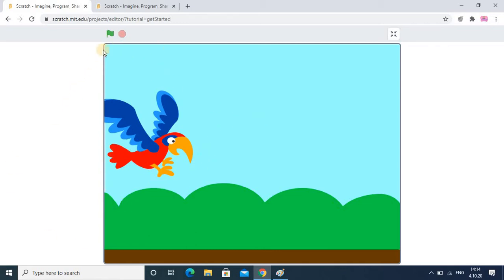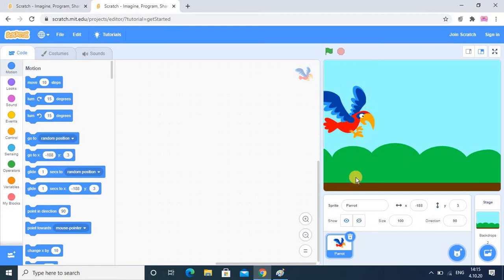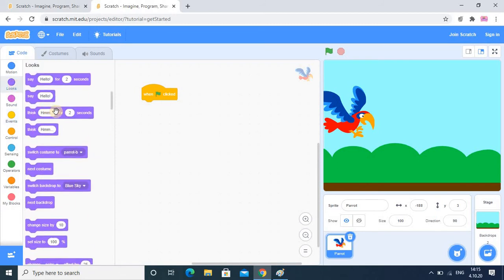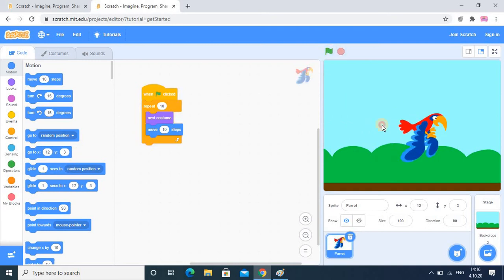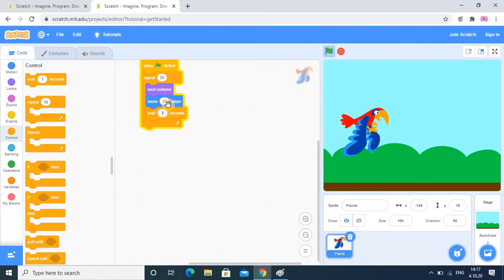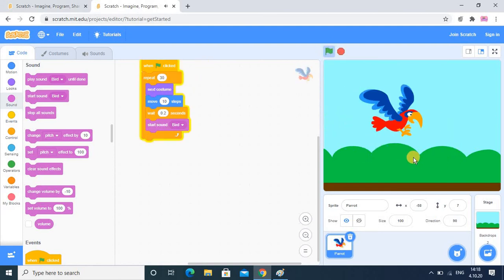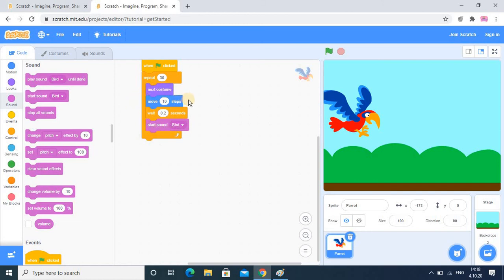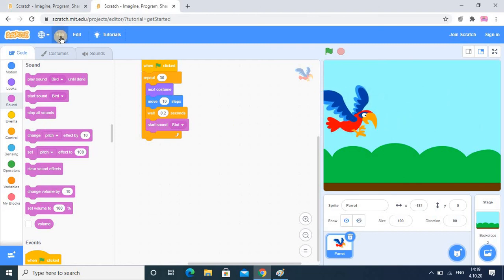11. Create flying bird in scratch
Hello friends,
In this project we will see how to create flying parrot in scratch.